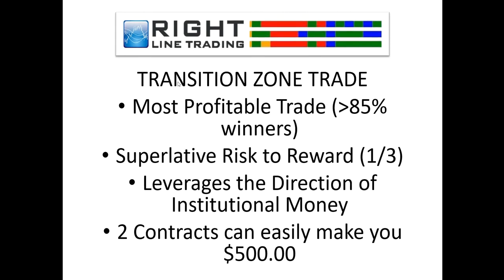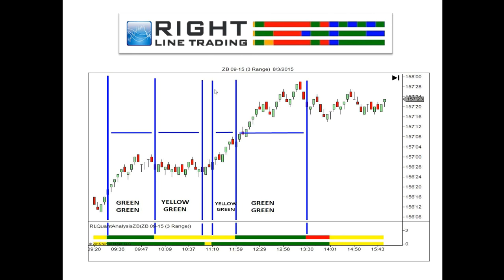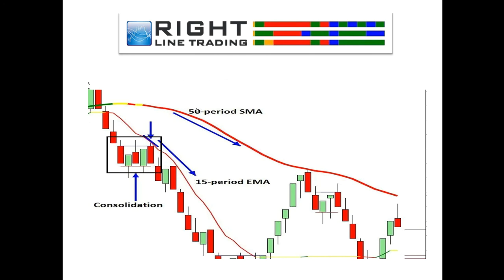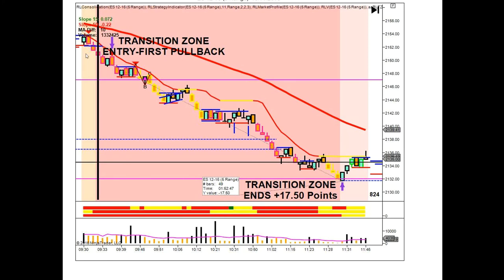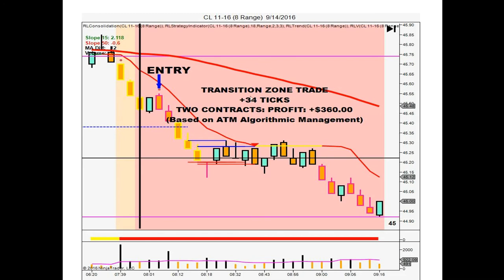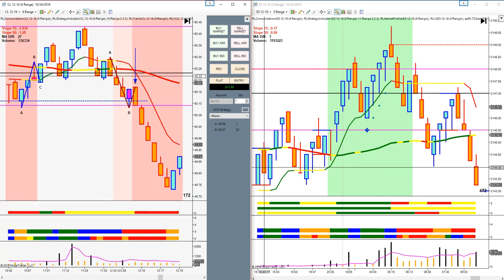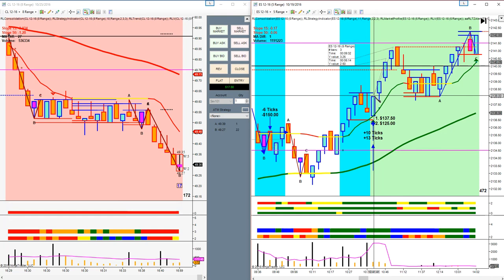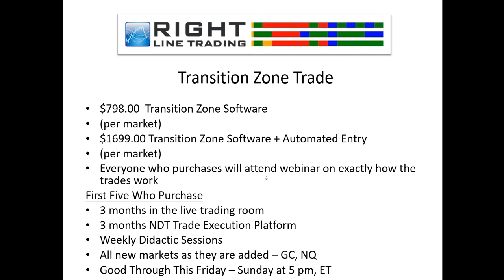Transition Zone Trade - Superior Risk/Reward - 75% Successful Trade Entries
The Science of Day-Trading